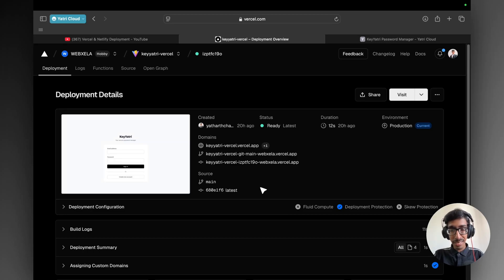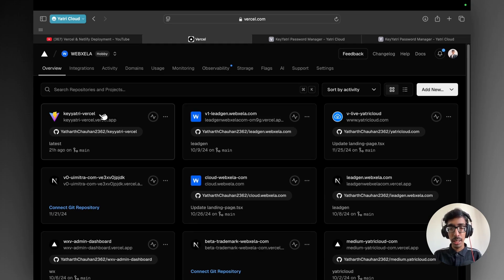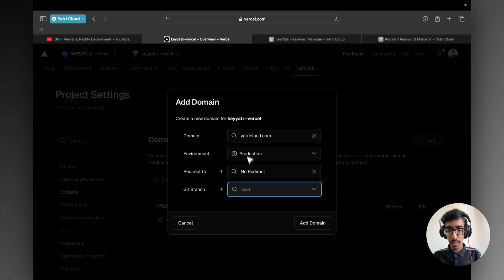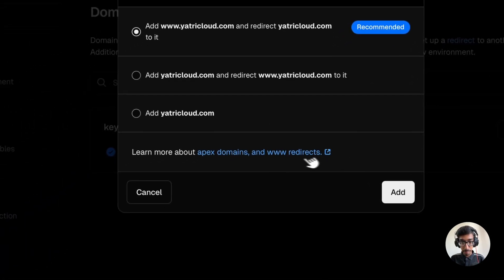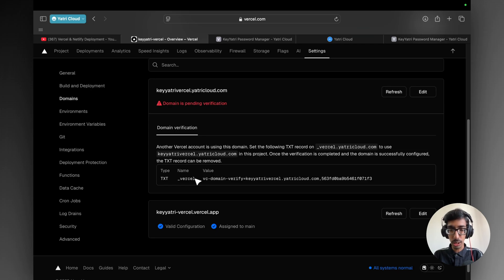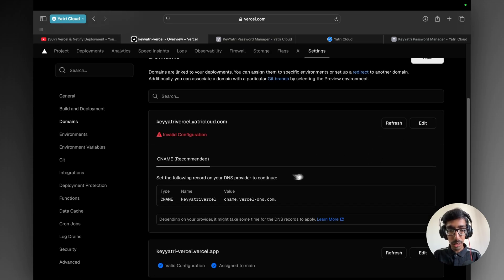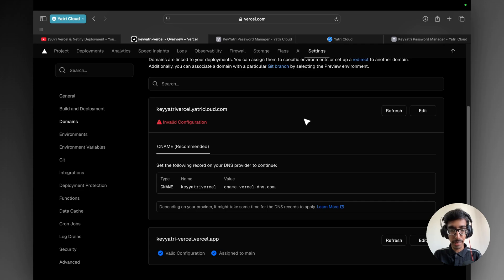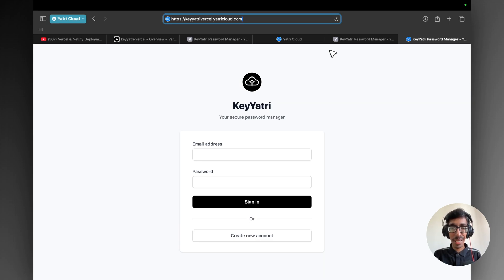How to Connect Your Domain to Vercel (Step-by-Step Guide)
Want to connect your custom domain to Vercel but don’t know where to start? 🤔

Don’t worry! In this video, I’ll show you the simplest way to set up a custom domain on Vercel step by step.

🔹 What you’ll learn:
✅ How to add a custom domain in Vercel
✅ Updating DNS records (for GoDaddy, Namecheap, etc.)
✅ Fixing common issues & verification steps
✅ Making your website live with HTTPS

🔥 Let’s make your website live with a custom domain today!

💬 Have any questions? Drop them in the comments, and I’ll help you out!